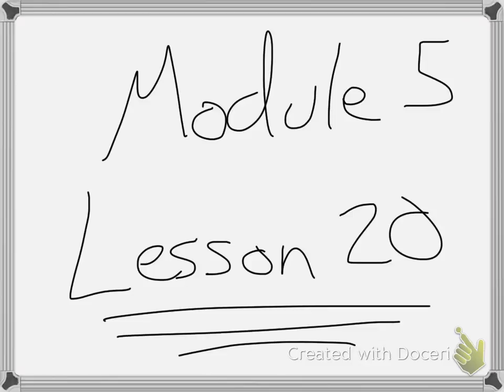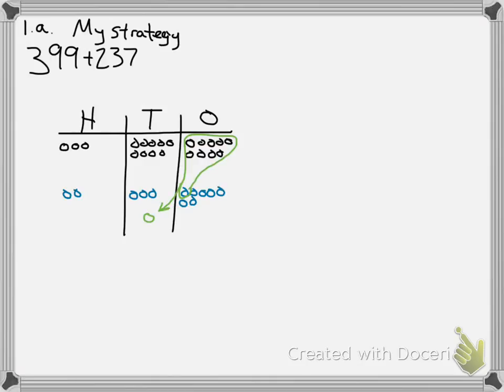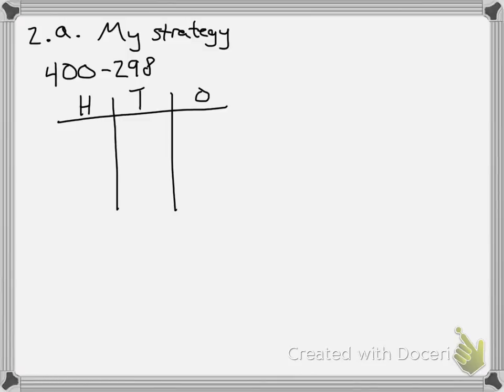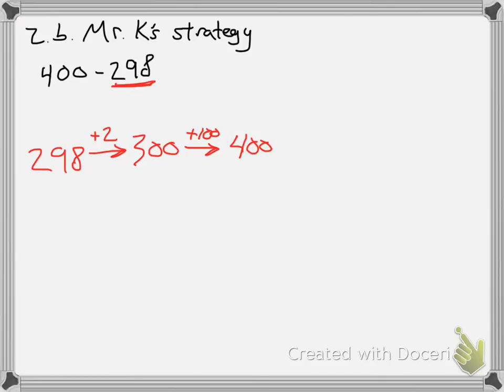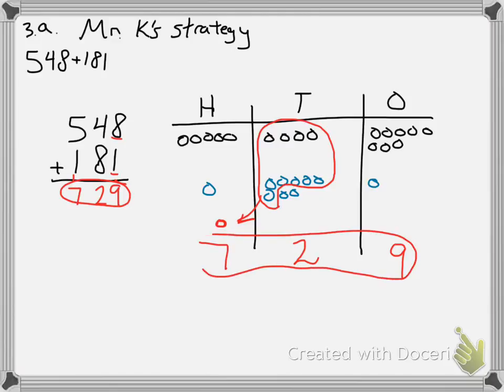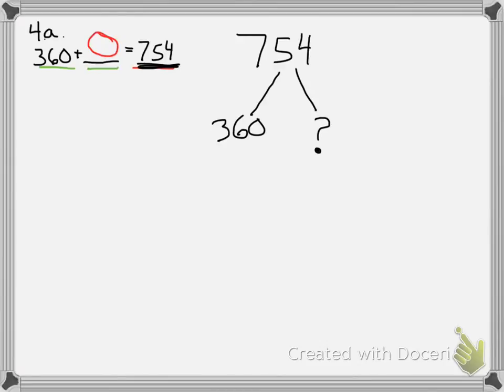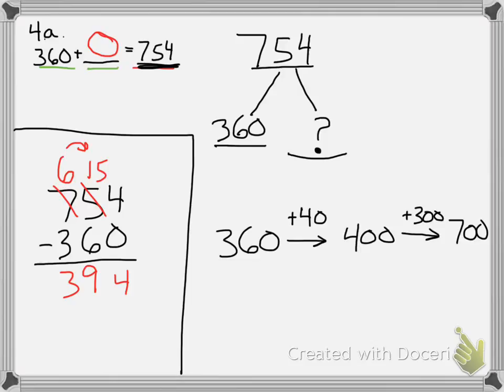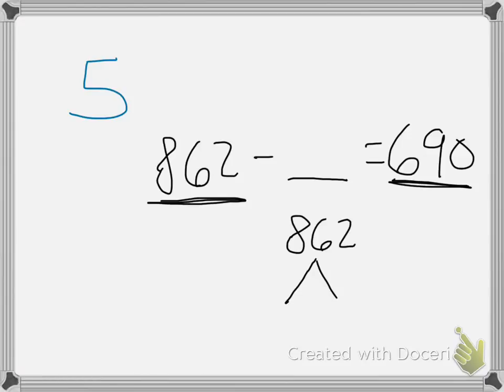Eureka Module 5 Lesson 20